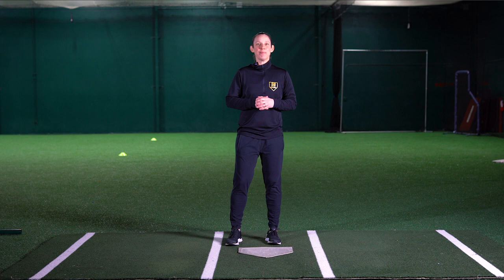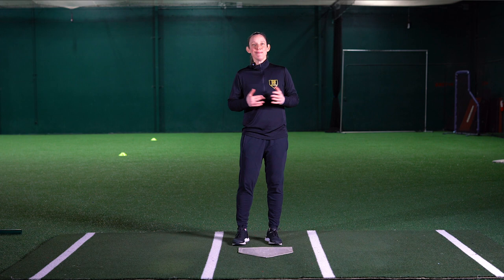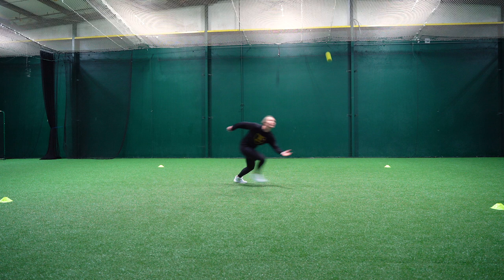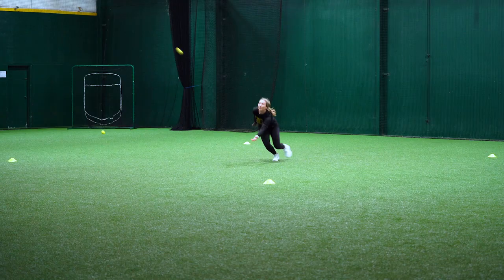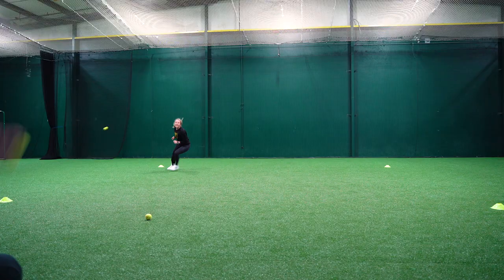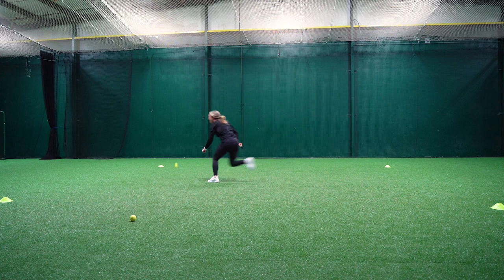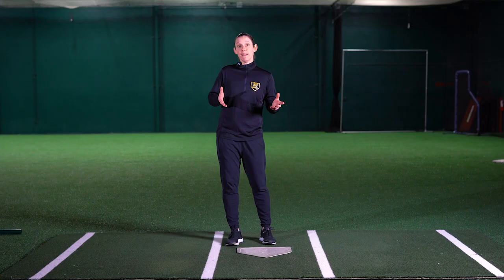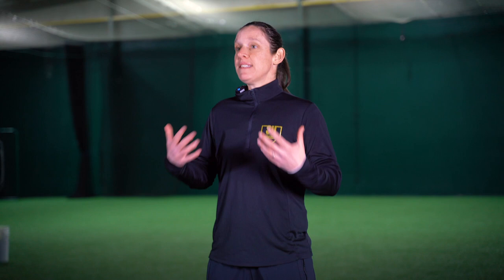Softball Anywhere - Kamikaze with Kellyn Tate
Work on fast footwork and reaction with the Kamikaze drill!

Softball University is a home for female athletes that are at any stage of their softball journey. Our athletes receive instruction from current and former college/professional players who have actually lived it. Our all-female staff prides themselves on providing instruction drawn from REAL softball experiences, stories, and encounters! Want to learn more about us?